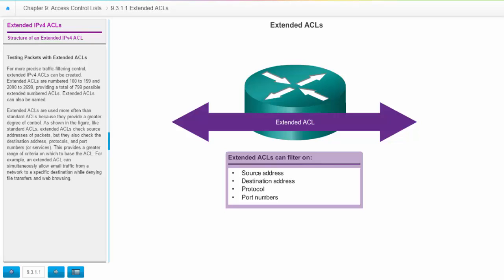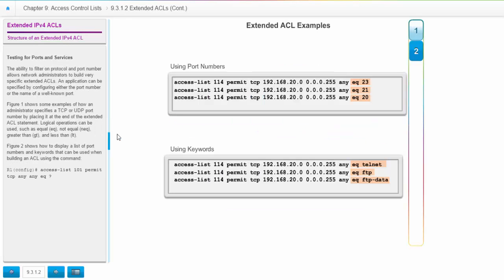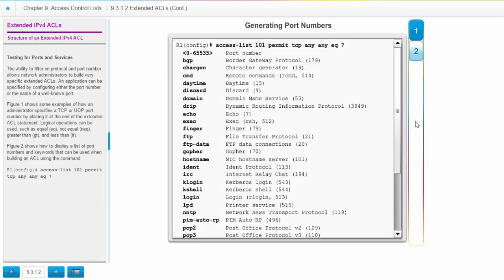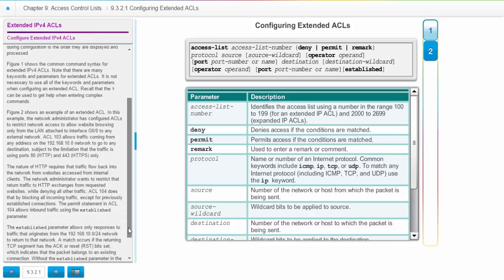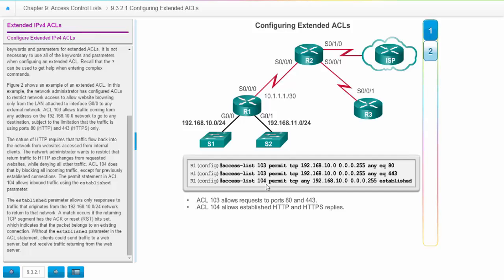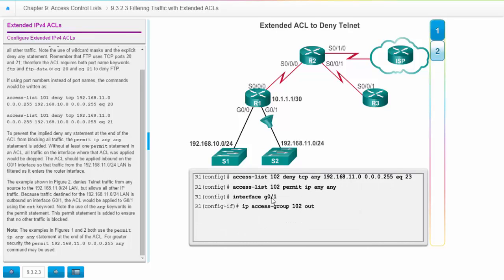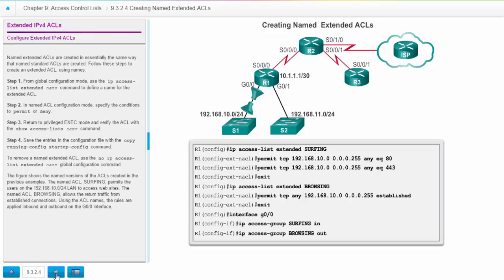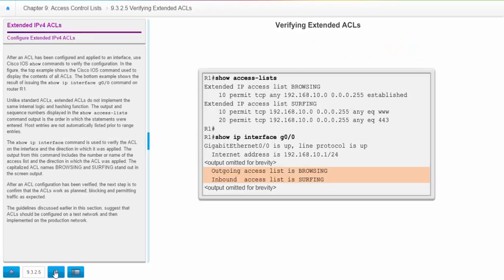NET 126 Chapter 9 Extended IPv4 ACLs